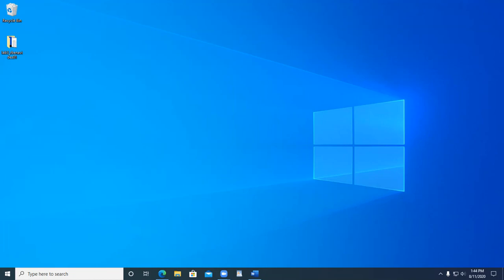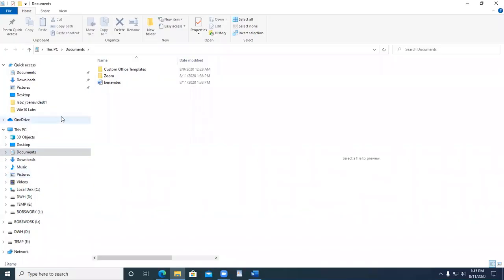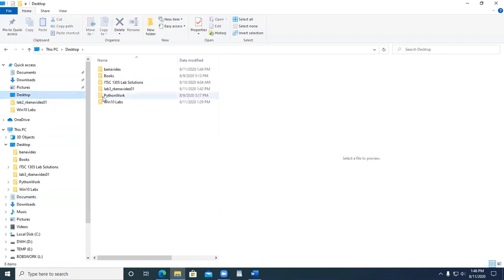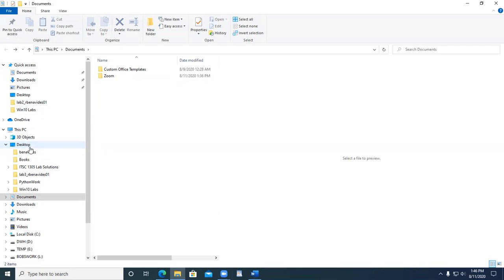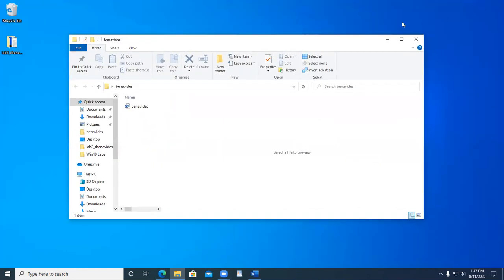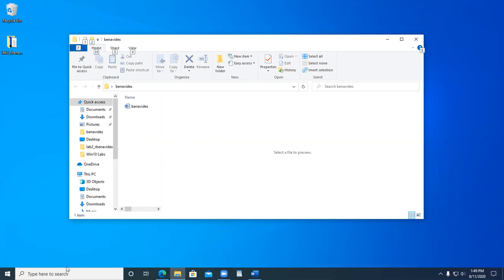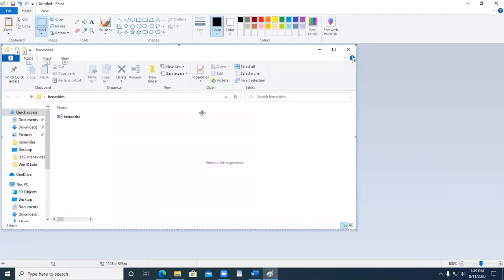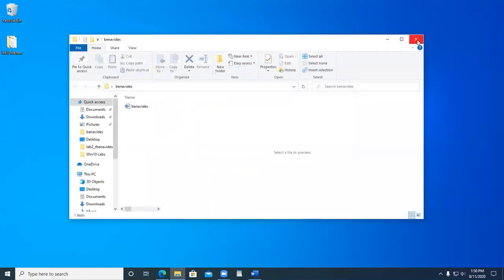Lab 3 Task 2 Move File